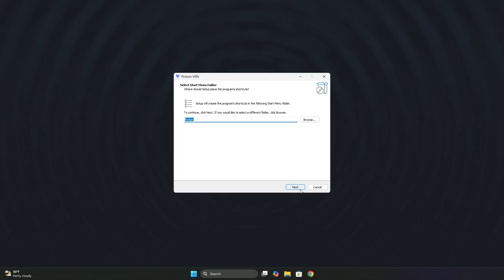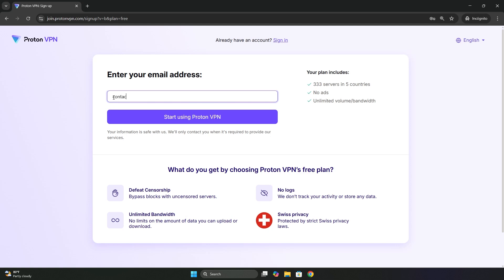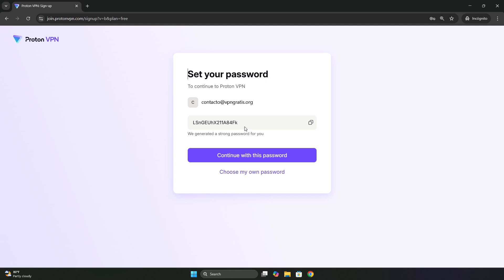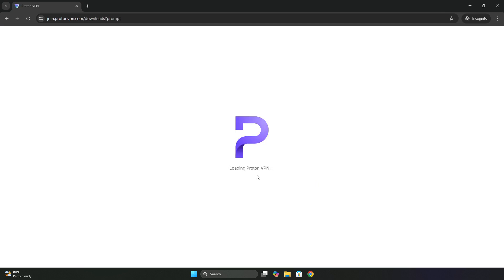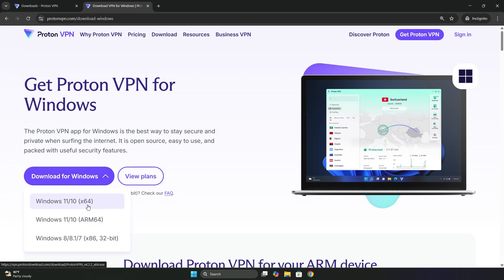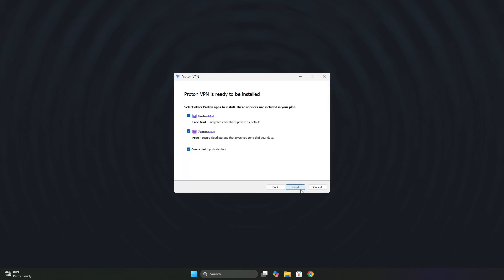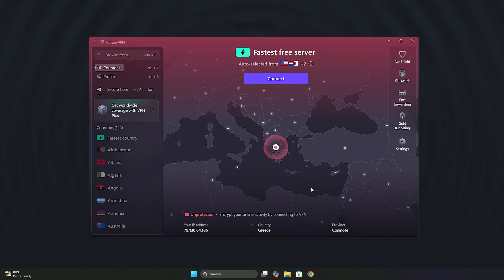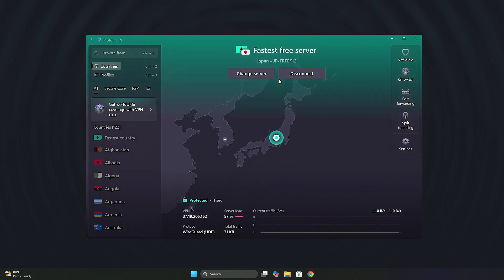How to Download and Install Proton VPN on PC or Mac ⬇️ Proton VPN Free Download ✅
✨ You'll learn how to install Proton VPN in PC (Windows or Mac), because the process is the same for any device or operating system. You’ll see the full process: sign-up, password choice, clean installation (no extras), first login, and a quick look at the interface.

• How to create a free account from the official page
• How to choose/store a secure password (or use the suggested one)
• How to download the Windows app and install it correctly
• How to log in and take your first steps in the interface
• Quick note: the free version lets you connect to 340 servers in 5 countries

Quick steps
1. Open the link and click “Get Proton VPN Free”
2. Enter your email and create the account
3. Choose your own password (or use the suggested one and save it in your manager)
4. Download Proton VPN for Windows (Win 11/10)
5. Run the installer → Accept → Next
6. Uncheck extra Proton products if you don’t want them
7. Install and open
8. Log in with your email + password

🔒 Proton VPN Free is an excellent option to protect your privacy and browse securely, with access to 282 servers in the United States, Japan, the Netherlands, Romania, and Poland.